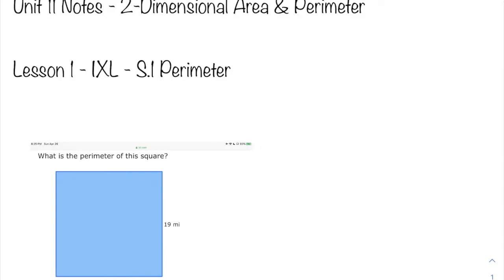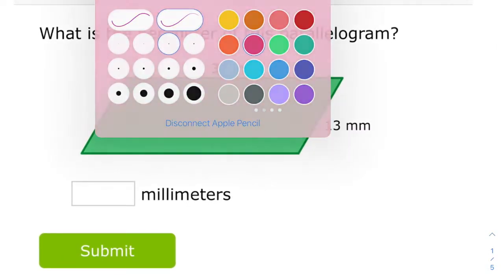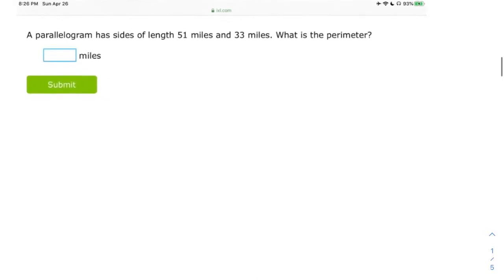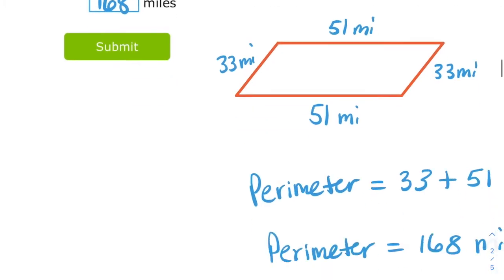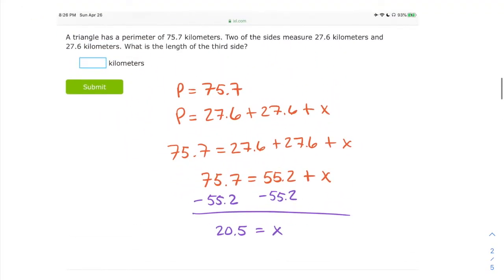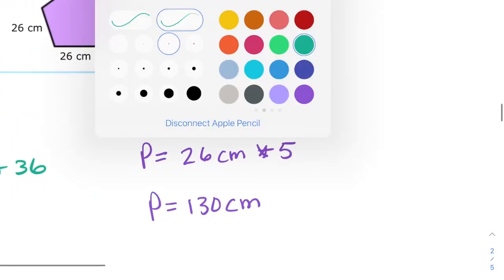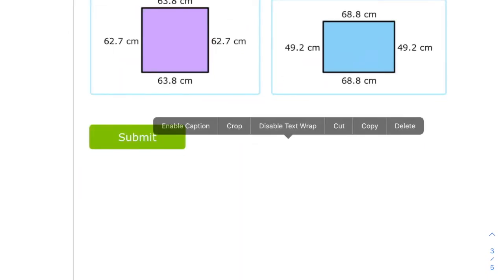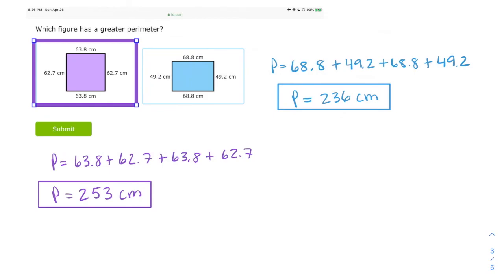SA Unit 11 Lesson 1 – Perimeter – Distance Learning